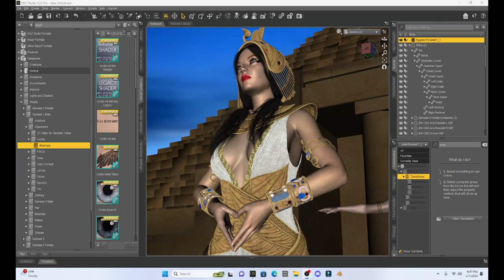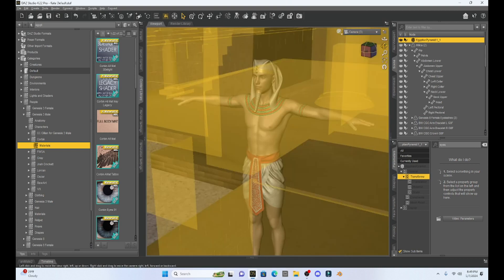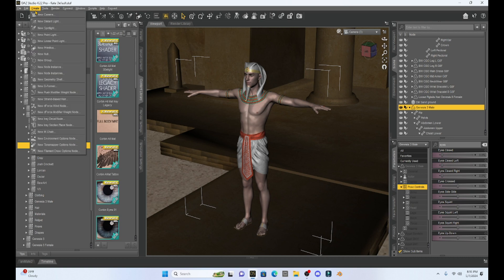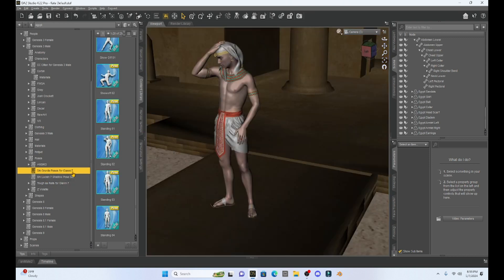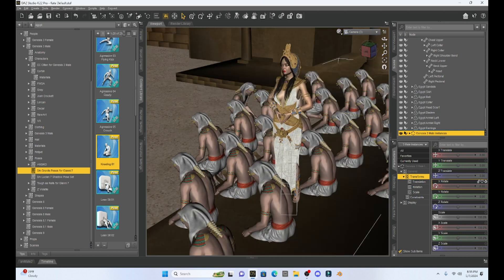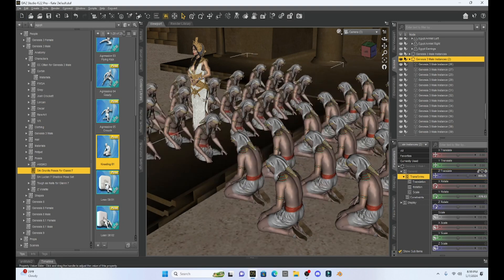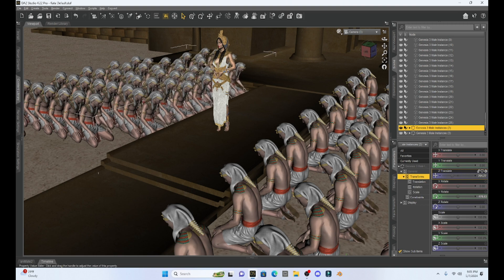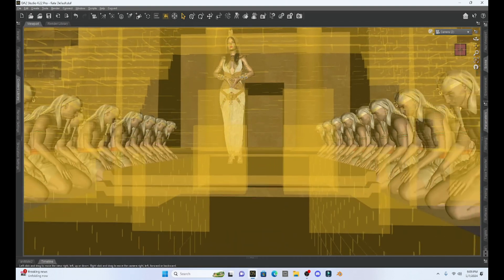Daz Studio: What Are Instances in My Create Menu?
Hello!  Today I'll show you how to use Instances to help you create a crowd in your scenes!  Instances are a cool way to add many figures into your scene without compromising memory or GPU usage.  There are definitely pros and cons when you make an Instance so come along with me and we will go over them!